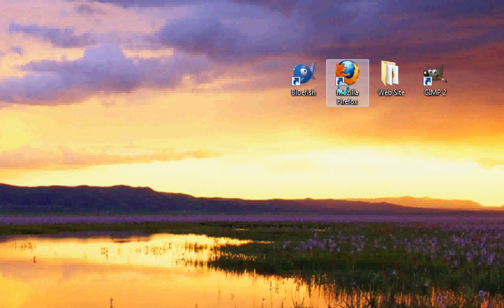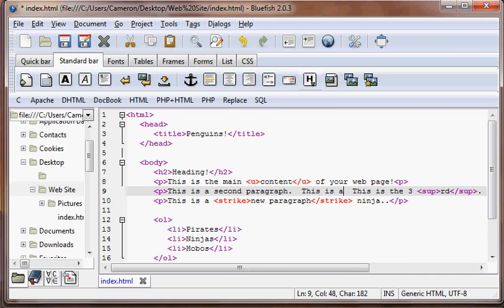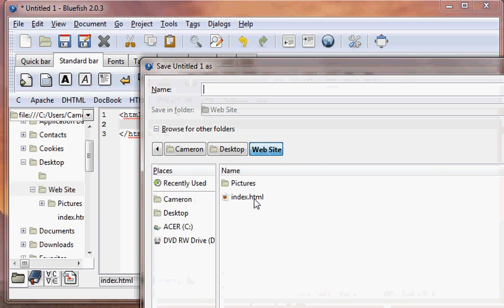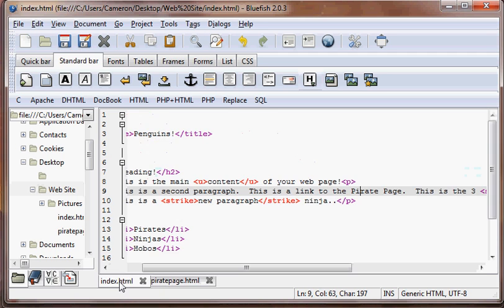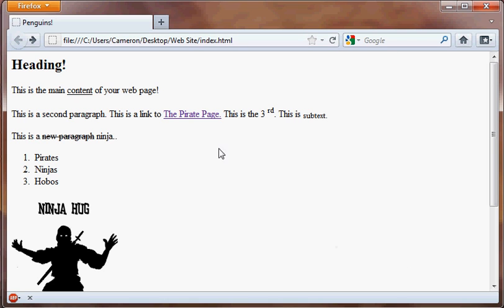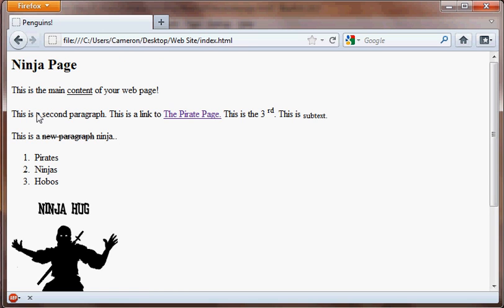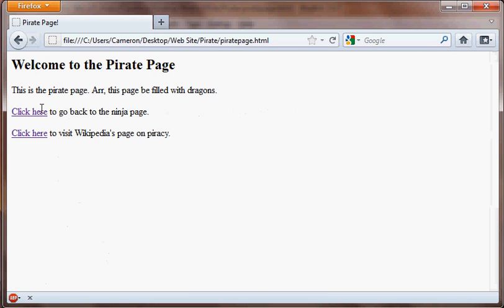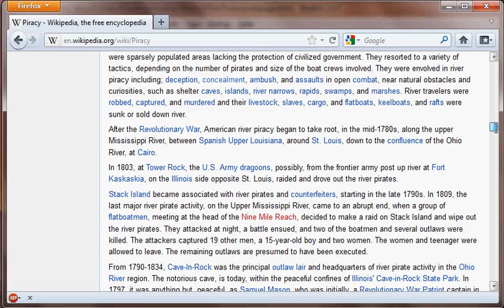Build Your Own Website » Lesson 5 » HTML Links » Spin Your Own Web!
Learn to make clickable things on your web pages!  In this tutorial, we'll learn to link web pages to each other so you can click back and forth from one to another.

Ever wanted to make your own websites? Through easy-to-follow video tutorials, the Spin Your Own Web! video series teaches web design in a simple but powerful way. In no time, you will have the power of the internet at your command.